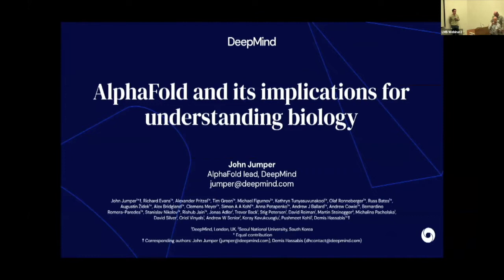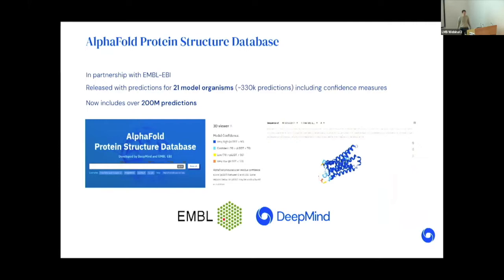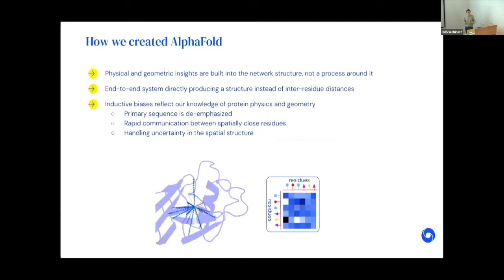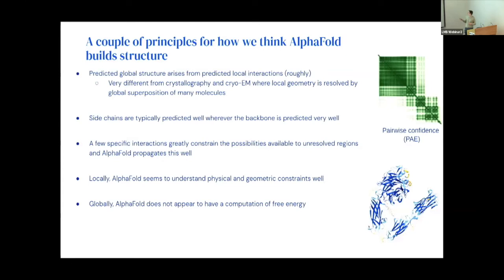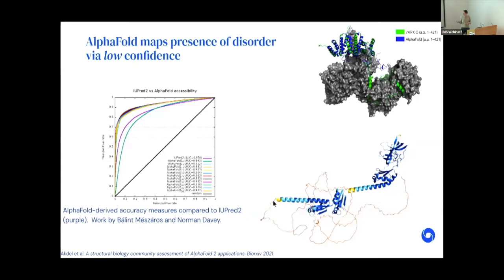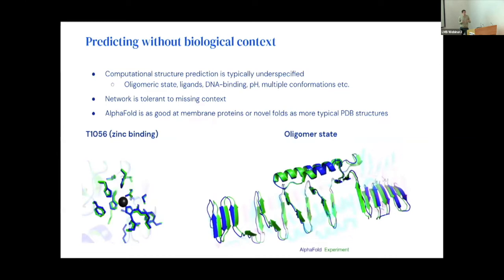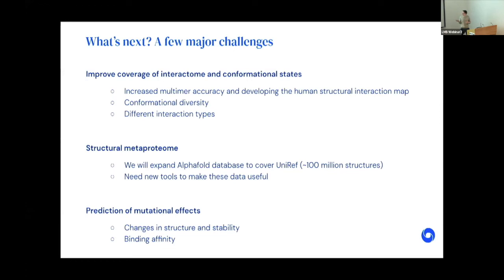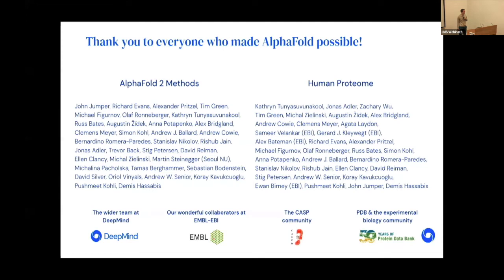NGBS2022 Talk 8: AlphaFold and its implications for understanding biology- John Jumper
AlphaFold and its implications for understanding biology
Speaker: John Jumper, DeepMind, London, UK
Chair: Chris Johnson, MRC Laboratory of Molecular Biology, UK
Co-Chair: Maria Flocco, AstraZeneca, UK

John Jumper describes how AlphaFold predicts highly accurate protein structures from amino acid protein sequence. He highlights the role of the critical assessment in structure prediction (CASP) in stimulating development. He gives an overview of how AlphaFold predicts structures through a process of deep-learning using a neural network. He looks forward to the major challenges in further developments of prediction especially interactomes, conformation states, and the effect of mutation.